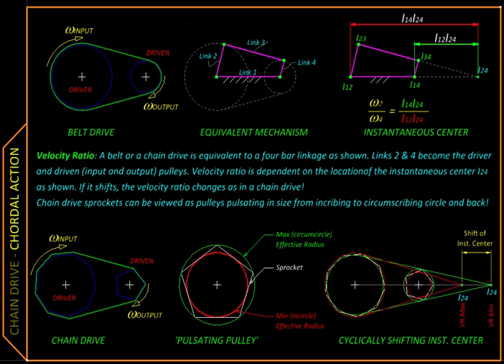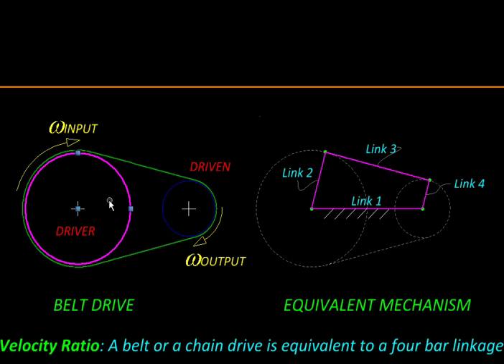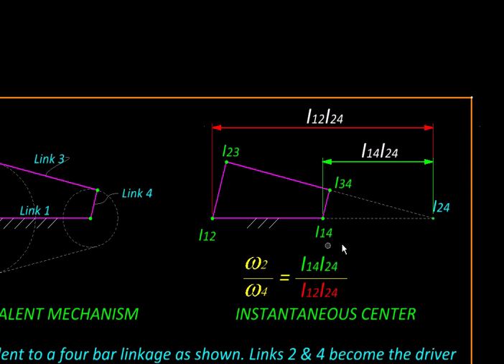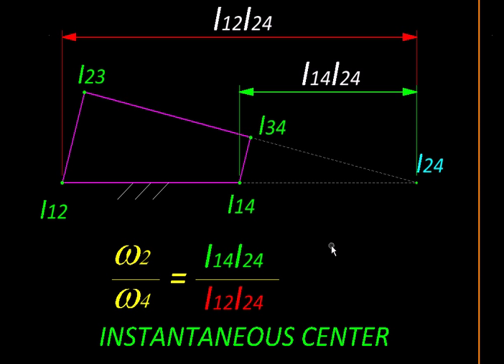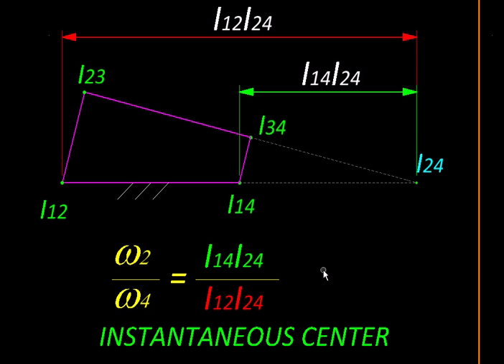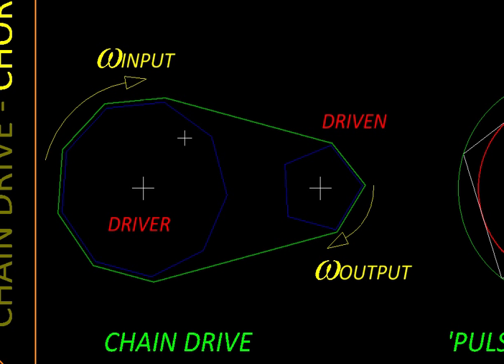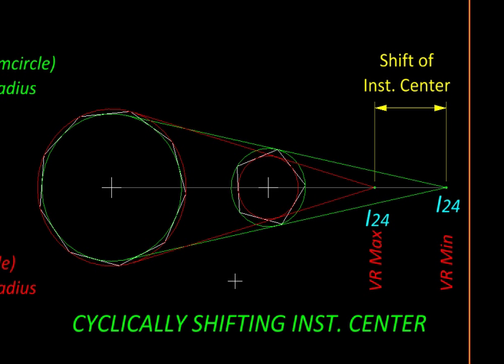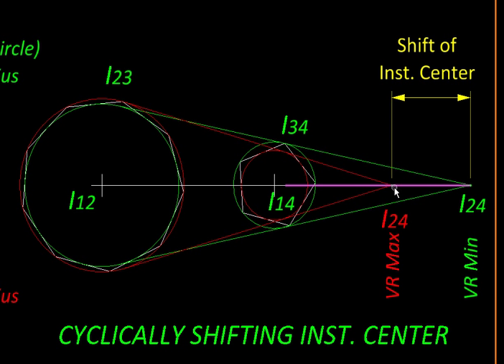Kinematics Ch05 A Chordal Action in Chains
Why do bicycle chains make that clicking noise? This video uses a mechanism equivalent to a belt drive to derive the expression for velocity ratio in terms of instantaneous centers. This is then applied to a chain drive, which is shown to be equivalent to a belt drive with 'pulsating' pulleys or pulleys that cyclically vary in size.

0:15 Chain noise and chordal action
0:25 Belt drive
0:35 Equivalent mechanism
1:10 Velocity ratio (VR)
1:27 Instantaneous centers (IC)
 2:30 VR in terms of ICs
2:40 Condition for constant VR
2:56 Chain drive
3:25 Sprocket as a pulsating pulley
3:53 Equivalent [pulsating] belt drive
4:30 Variation of VR
4:40 Chordal action and noise